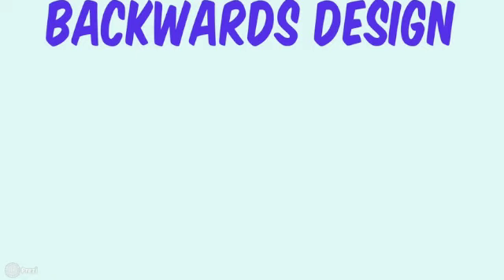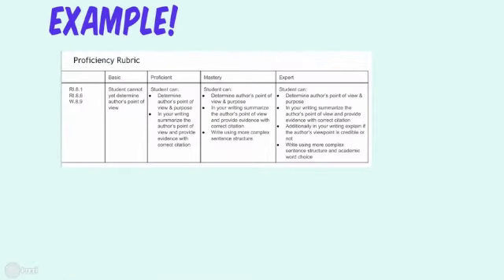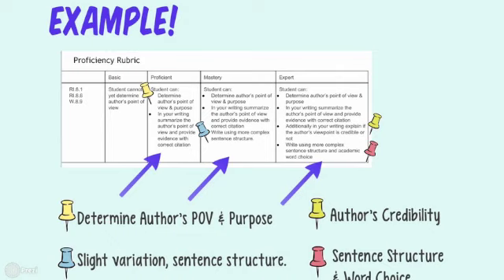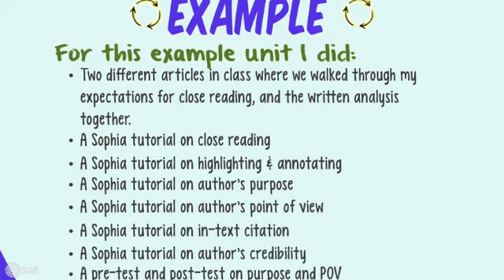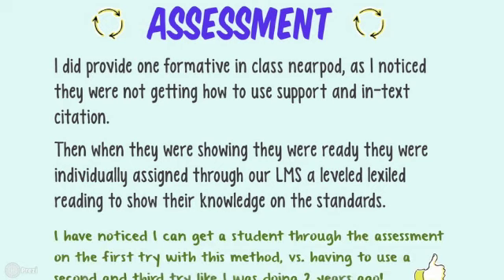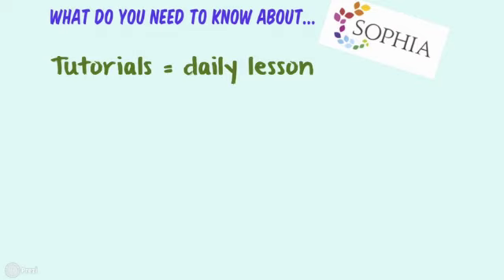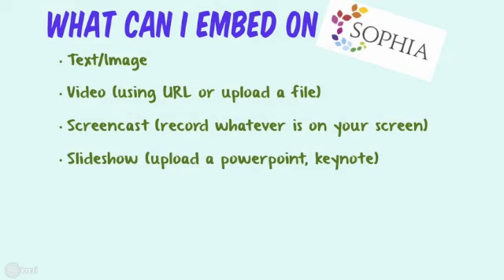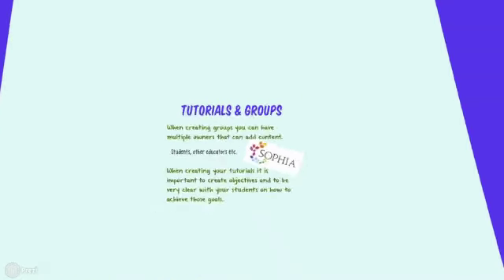Creating Virtual Classrooms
In this lesson you will learn how to:

1. Backwards Design
2. Look at a very specific example to learn how to break it down.
3. Learn some verbiage from Sophia.org (tutorial, playlist, pathway, embed)
4. Learn different multimedia tools you can embed on sophia.
5. Learn about some different resources to collate some multimedia for virtual classrooms.
6.  Learn how to create a tutorial on sophia by watching a live screencast.